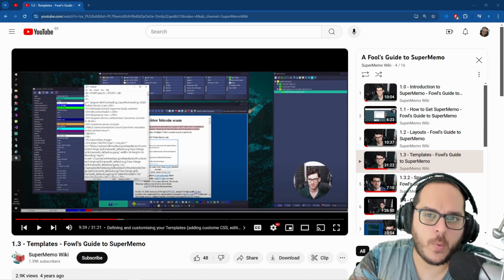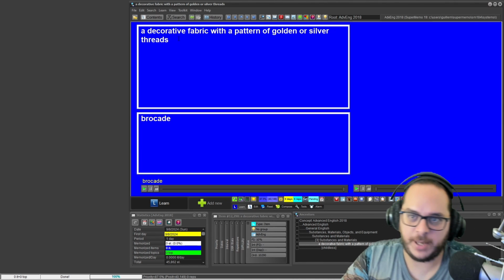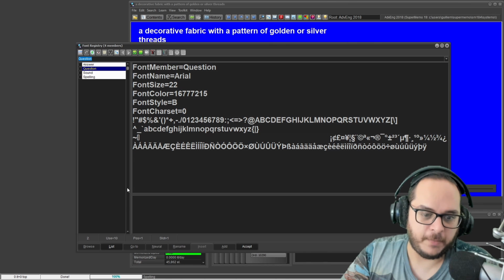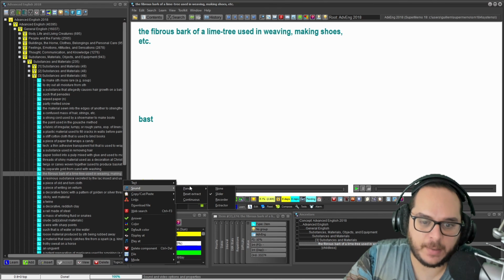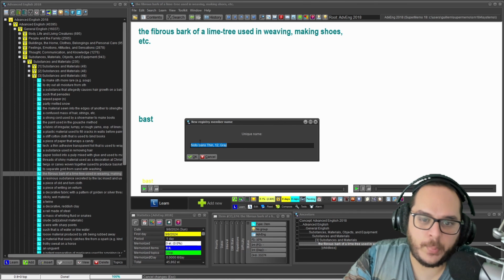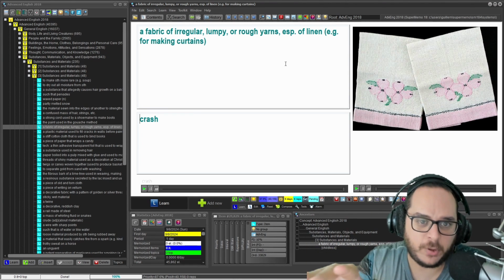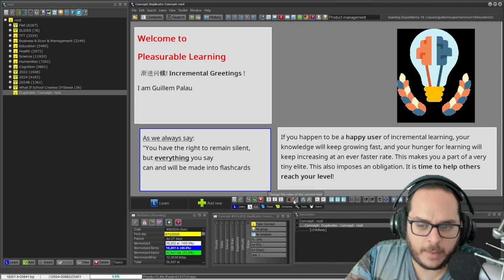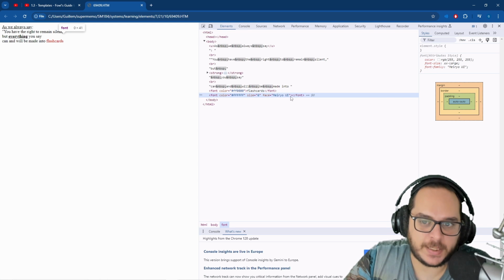Using Fonts |#62 Fowl's Course to Supermemo: Pleasurable Expansion